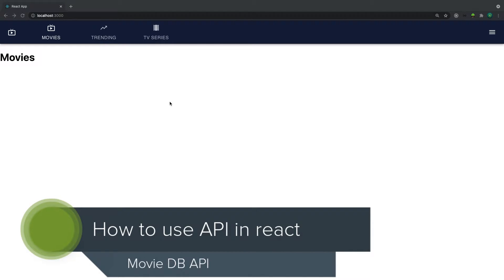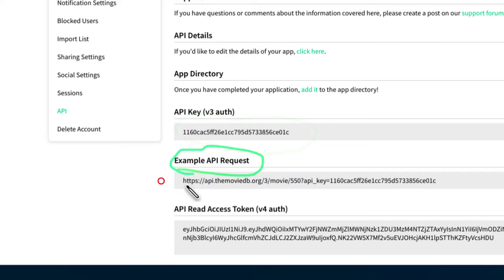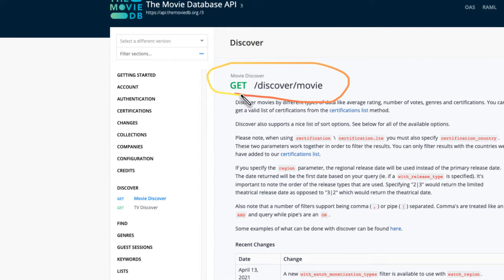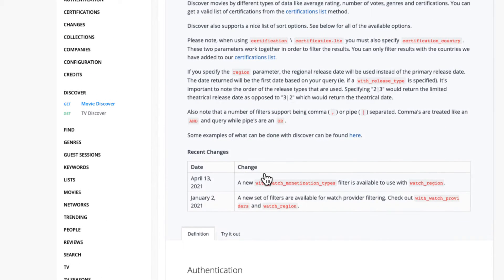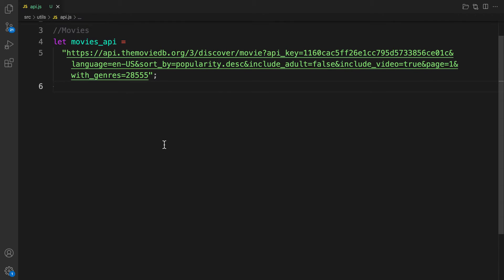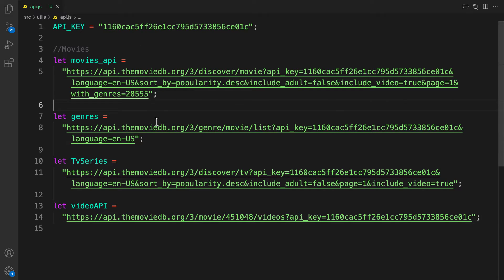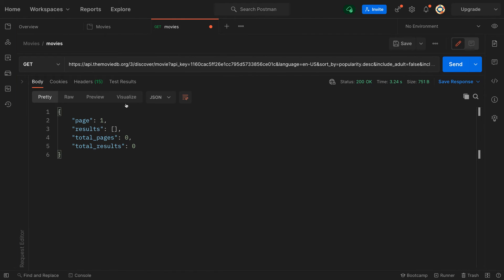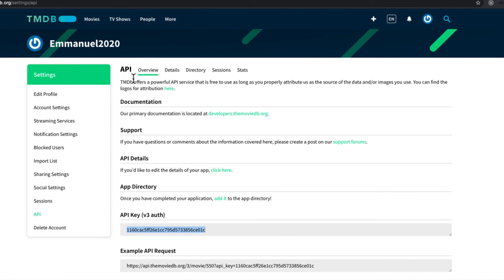Movie DB API #9 react movie app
In this video we will explore the movie API we are going to use in our react movie app